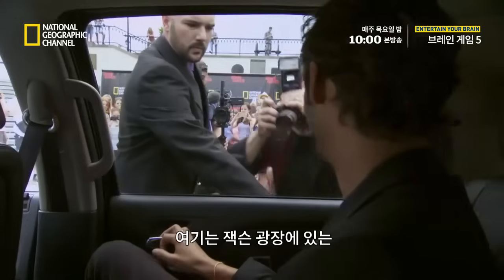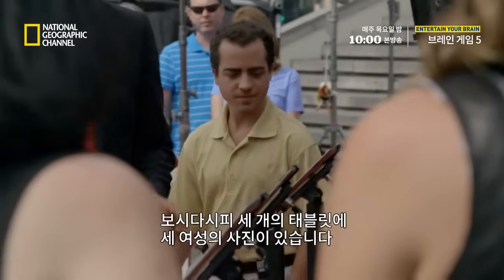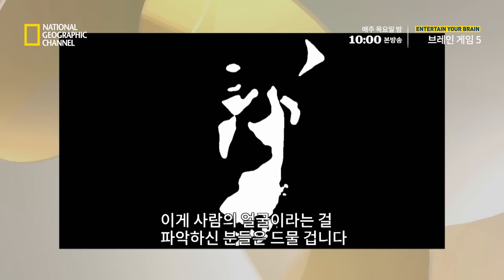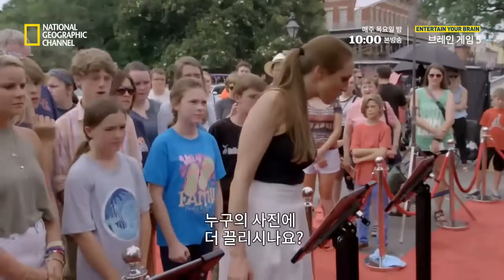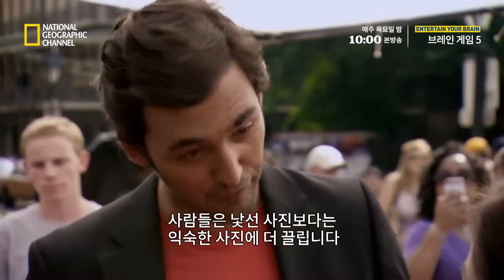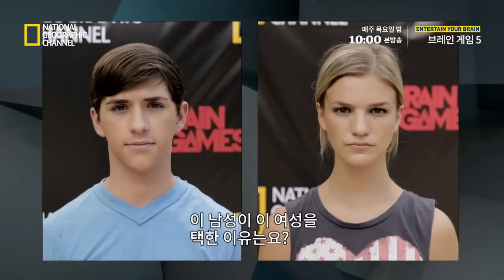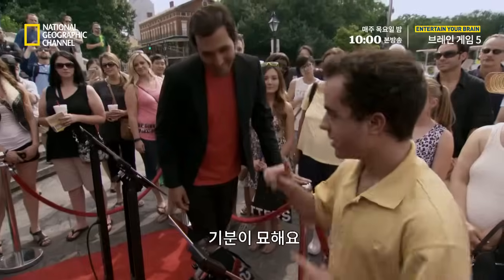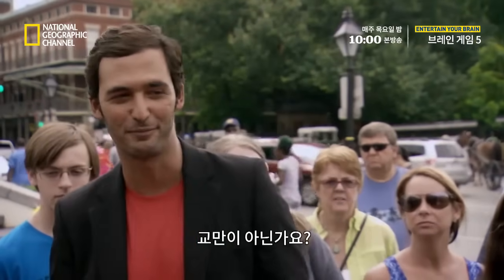[실험] 당신이 가장 끌리는 얼굴은?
사진 속 세 명의 이성 중 가장 끌리는 얼굴을 선택하는 실험!
사람들이 선택한 얼굴에는 놀라운 비밀이 숨어있다.

BRAIN GAMES | 브레인 게임
[브레인 게임]은 디즈니+에서 지금 스트리밍 중